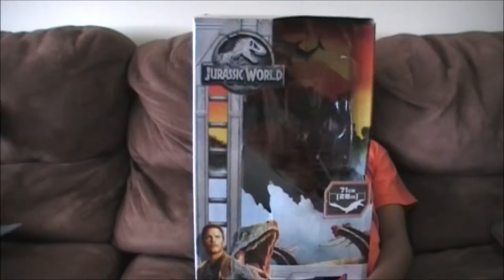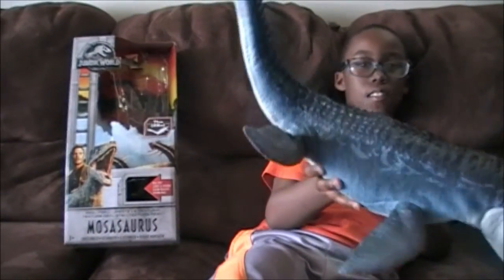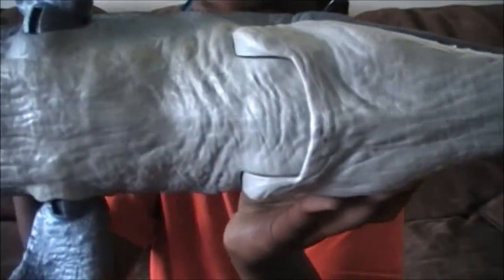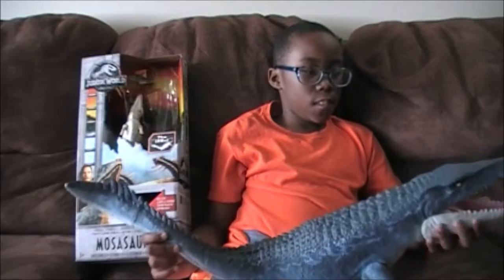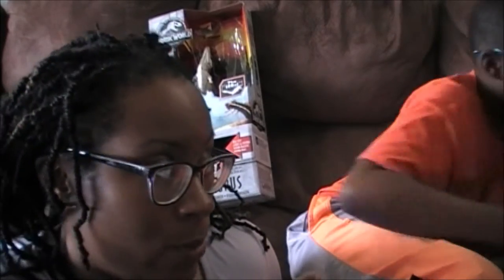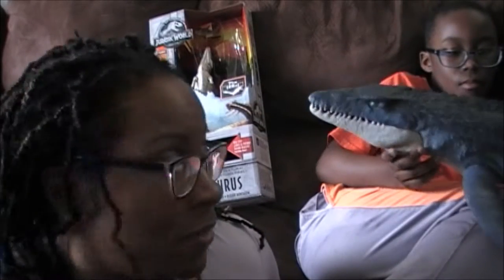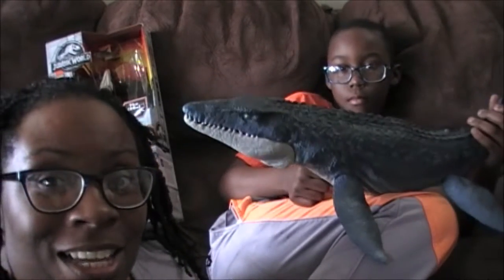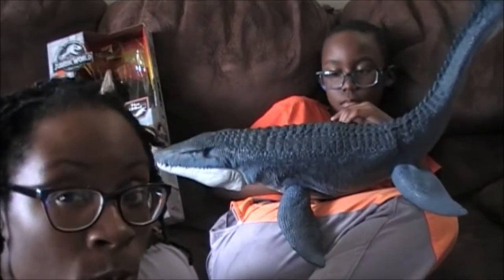CJ'S TOY REVIEW| Toobkidz 2019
CJ'S TOY REVIEW on Toobkidz 2019. CJ REVIEWS Jurassic World Mosasaurus TOY. Find out what he thinks. Is his TOY REVIEW good or bad? A family channel providing family friendly entertainment, games, challenges, skits, toys, lots of love, plenty of laughs and much, much more.